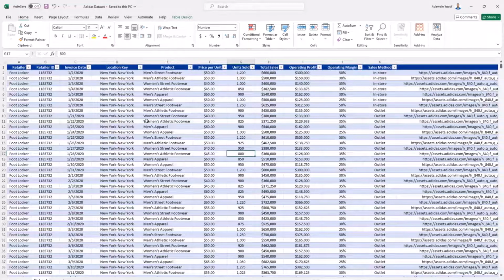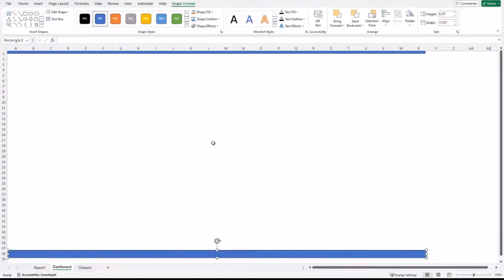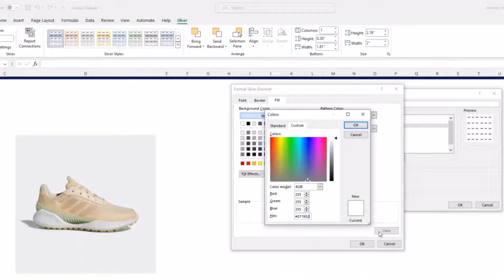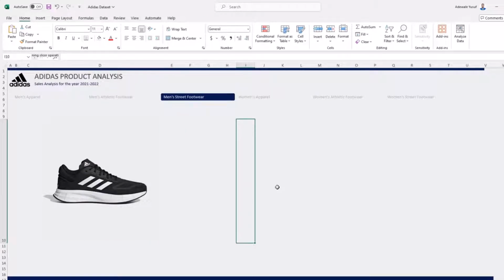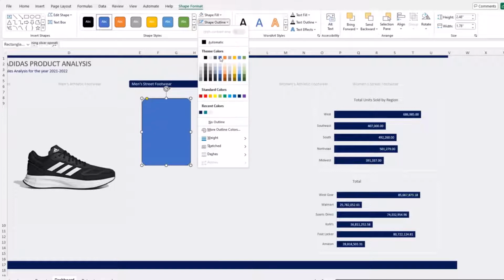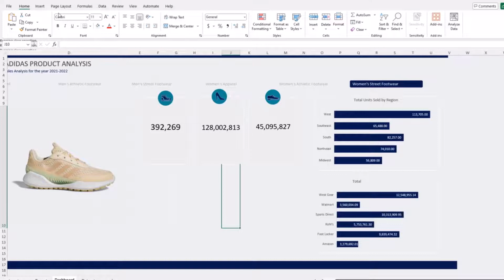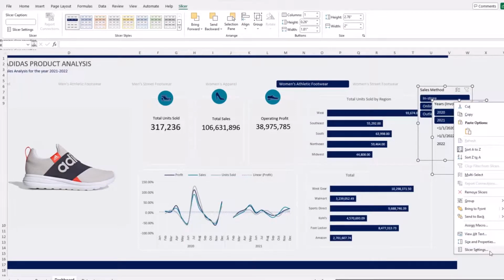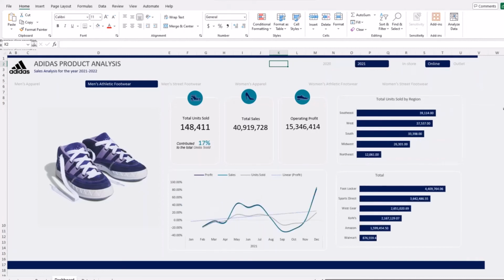How to build an interactive Excel Dashboard from Scratch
How to build an Interative Excel Dashboard using Pivot Table and Chart.

Colors
Background Color